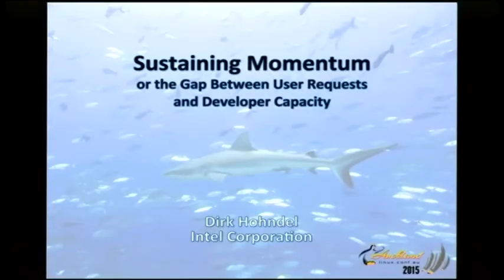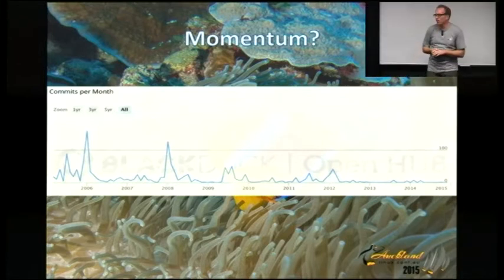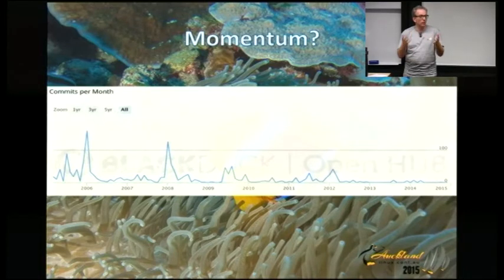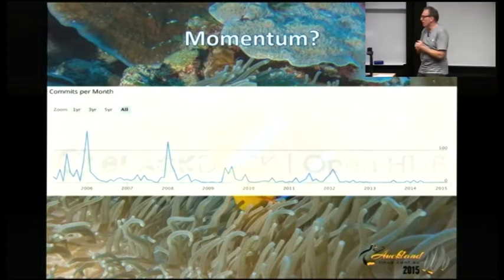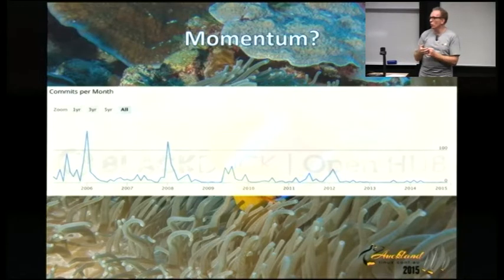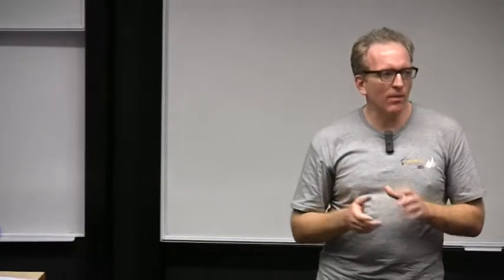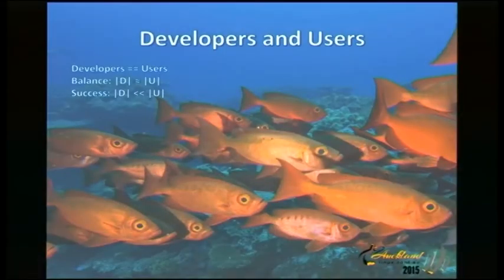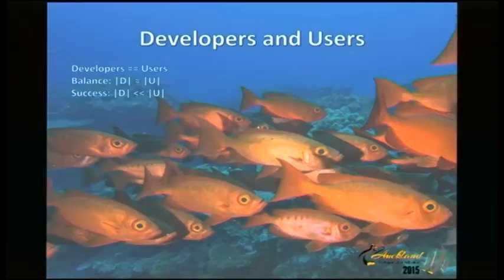Sustaining Momentum - or the Gap Between User Request and Developer Capacity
Dirk Hohndel
Open source projects go through an interesting life cycle. It usually starts with an idea. Often driven out of a personal need (or want) by a small number of people - maybe one or two or a handful. What follows is the early phase, culminating with the first reasonably useful release (which often is not necessarily the /first/ release).
If the project is interesting and speaks to more people the team can hope to gain more developers, come out with a more refined sequence of releases until the project gets to the point where it is fulfilling the needs of the people who started it. This is where things get interesting. Does development slow down and stagnate? Does it gain lots of user and consequently gets overrun by support and feature request? Is it able to attract more developers to stem that tide?

This talk will focus on that phase of a product, on the balance between gaining users, gaining developers, understanding what the project needs to grow and when and where it is important to say no.

Subsurface will be used as one of several examples for this process, but this talk is less about Subsurface and more about the process of running an open source project.